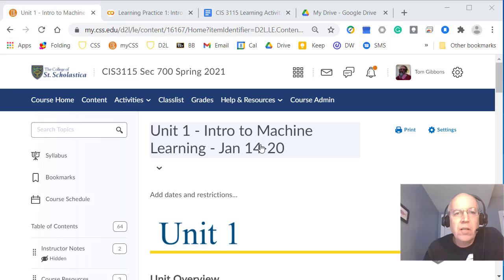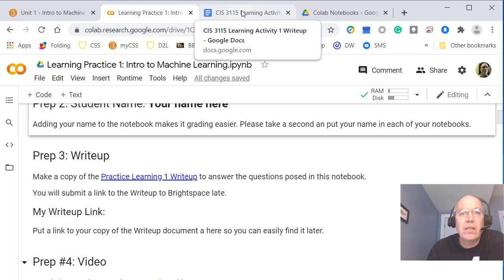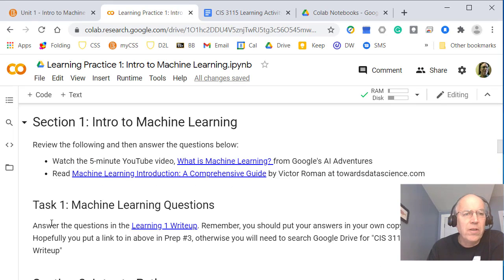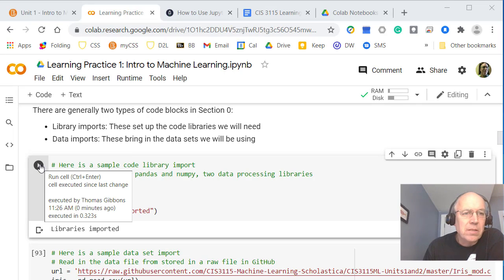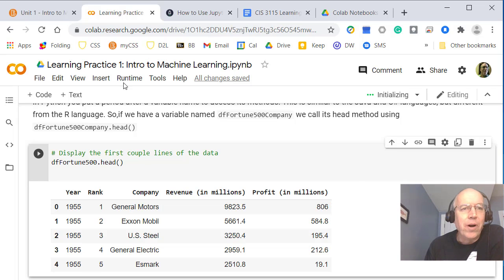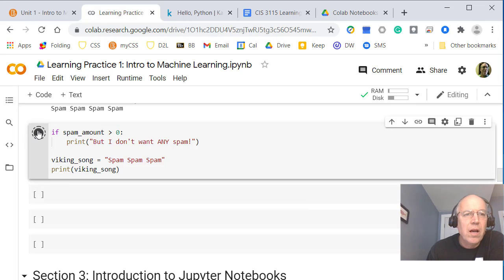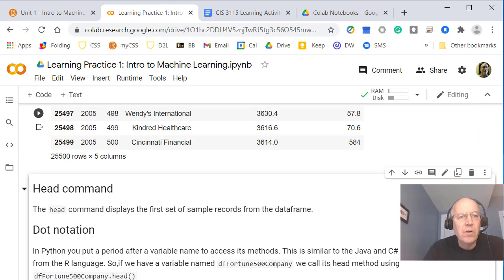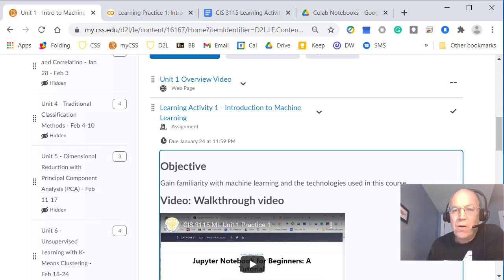CIS 3115 - Learning Activity 1 Overview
A walkthrough of Learning Activity 1